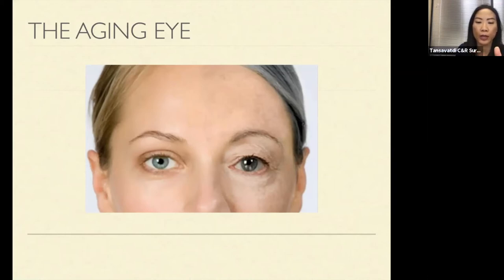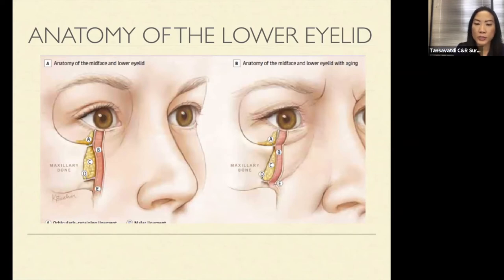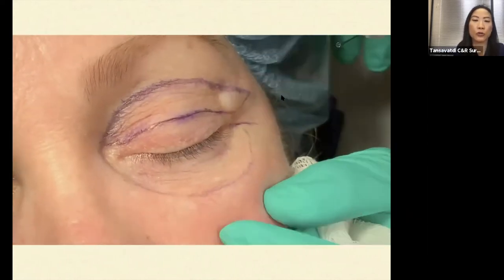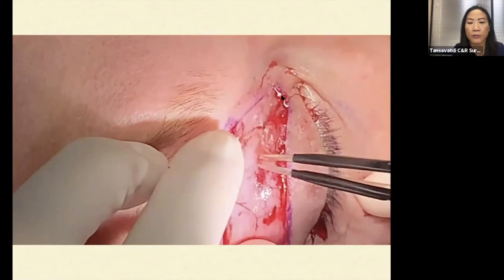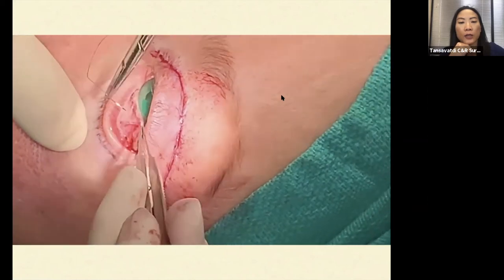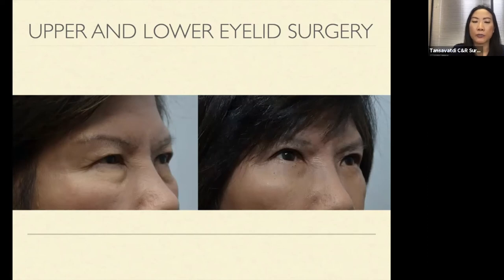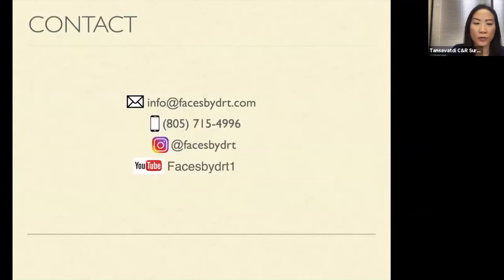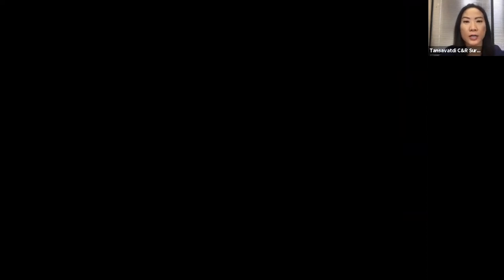Dr. Tansavatdi: It's All About The Eyes!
Dr. Tansavatdi DISCUSSES: Eyelid surgery- who makes a good candidate, videos of the procedure, and more.

Dr. Kristina Tansavatdi is a fellowship-trained facial plastic and reconstructive surgeon in Westlake Village, CA. Her focus is providing a personalized experience and expert, state-of-the-art cosmetic care for the face and neck. Dr. Tansavatdi is currently Double Board Certified by both the American Board of Otolaryngology and the American Board of Facial Plastic and Reconstructive Surgery. She is a Fellow of the American Academy of Otolaryngology- Head & Neck Surgery and the American Academy of Facial Plastic and Reconstructive Surgery. In her spare time, Dr. Tansavatdi enjoys spending time with her family, participating in outdoor activities and volunteering in her local community. Dr. Tansavatdi is deeply committed to providing the best experience to all her patients, including Westlake Village Facelift, Eyelid Surgery (Blepharoplasty) and Rhinoplasty patients.